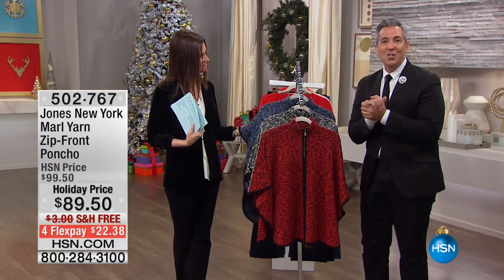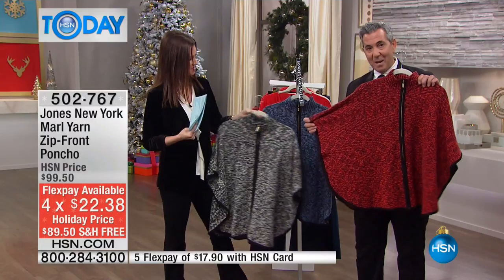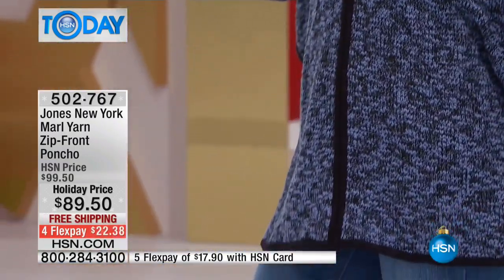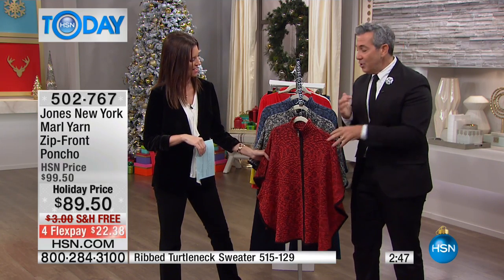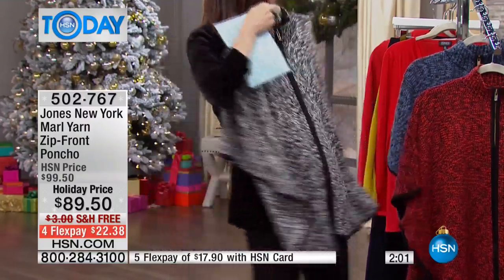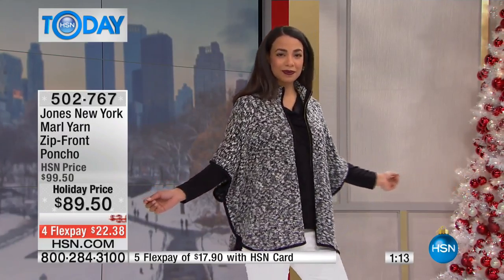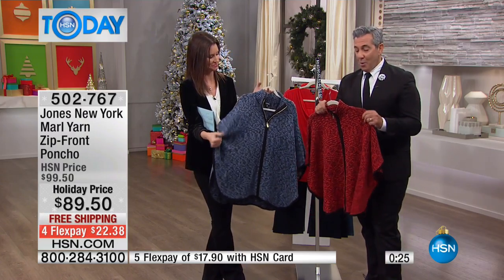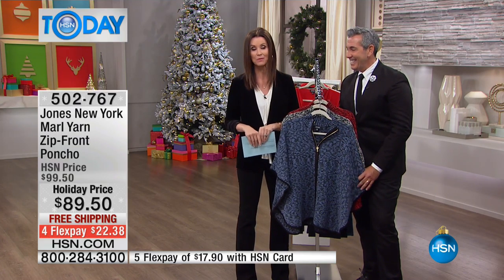Jones New York Marl Yarn ZipFront Poncho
Switch up your jeans and sweater looks with this ponchostyle cardigan. Wear it as a jacket or a top, depending on the weather. Either way, we think you'll...